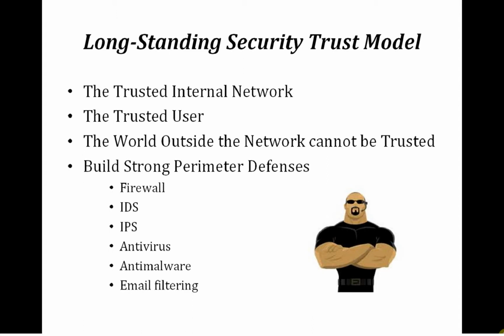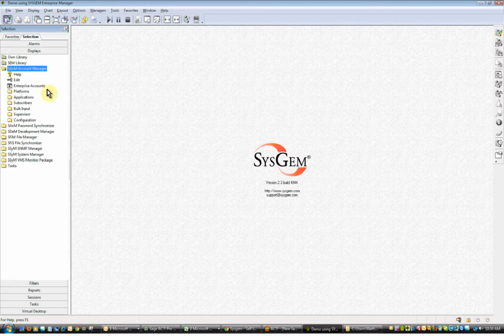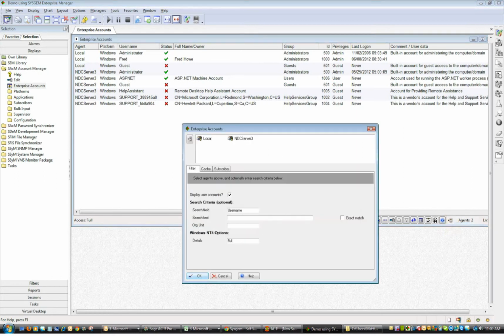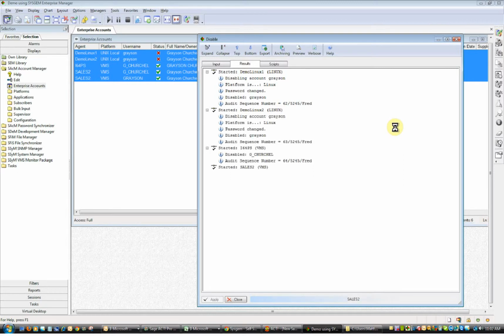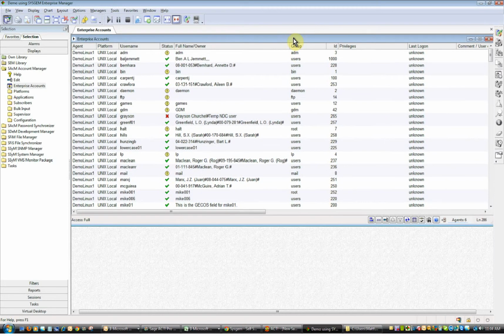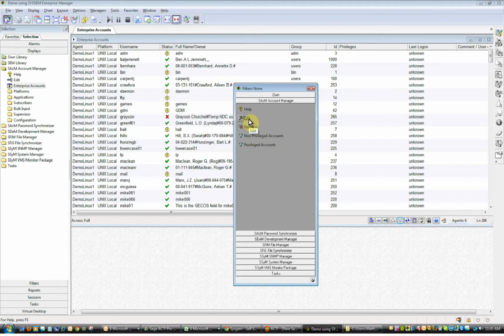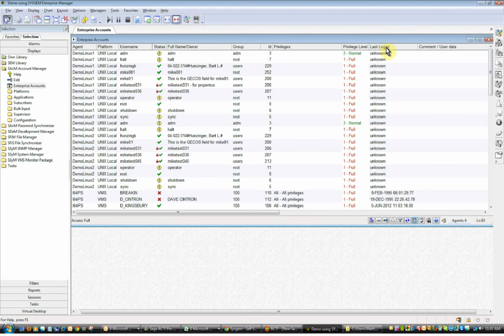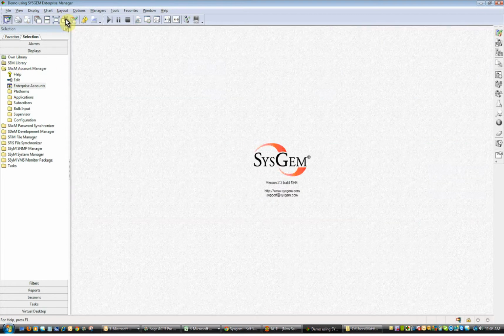Sysgem Managing User Identity and Access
This is SEM reaching out across multiple platforms to bring desired user accounts into a management console view where they can be appropiately managed